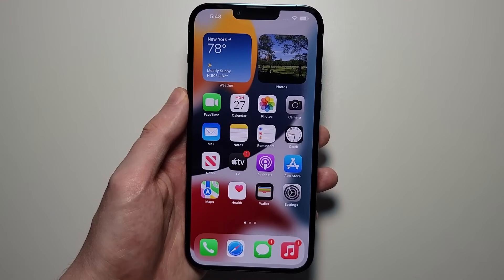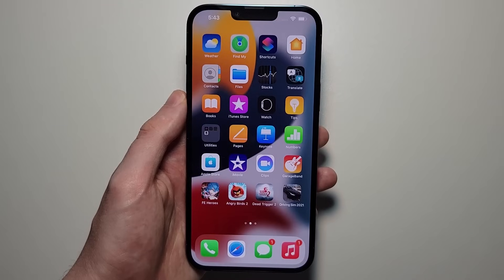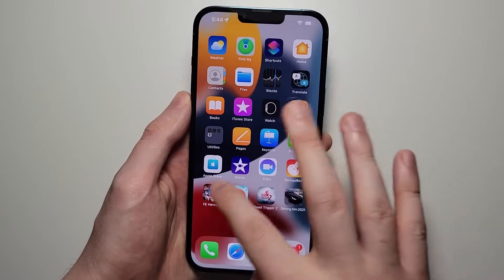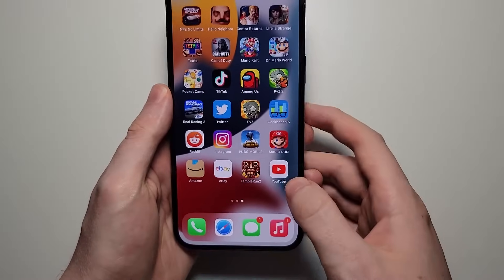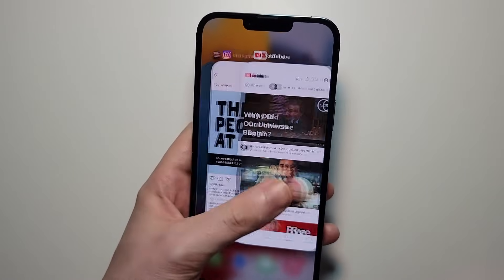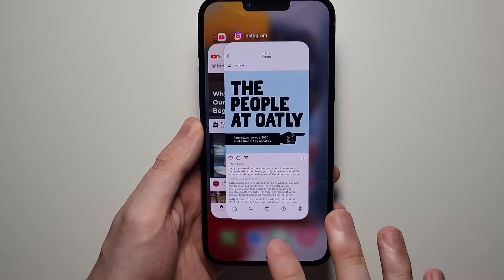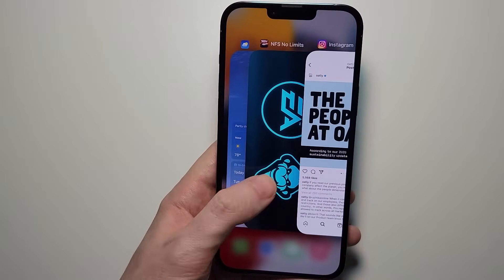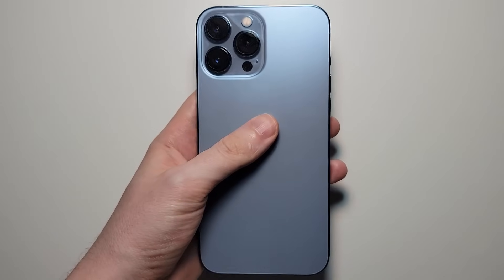iPhone 13 How to Close Apps, Multiple Apps At Same Time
How to close running apps, exit apps and open recent apps. This includes multiple apps at the same time (3 or 4 at once). Works for any iPhone 13 on iOS 15 (iPhone 13 Pro, Pro Max or Mini).